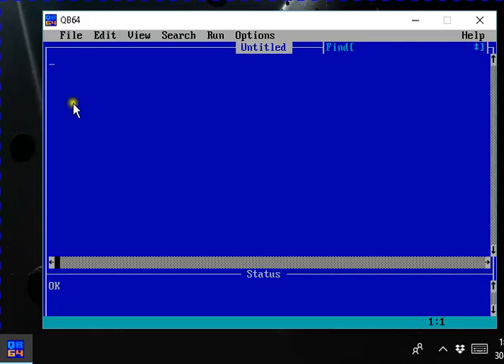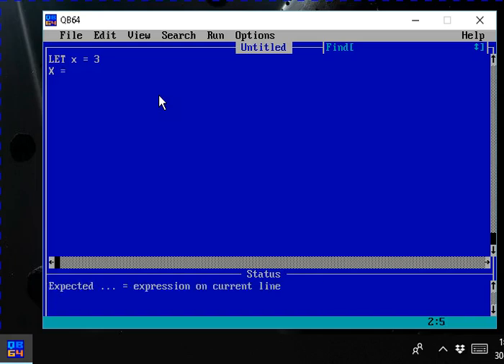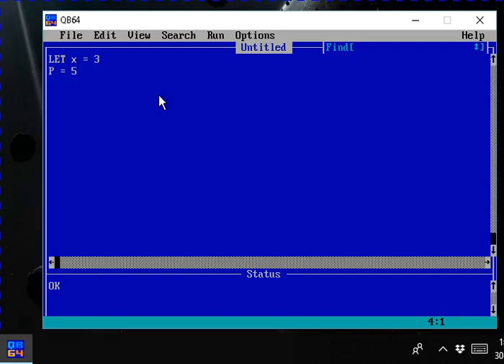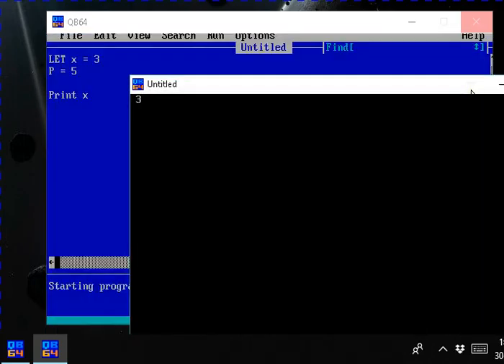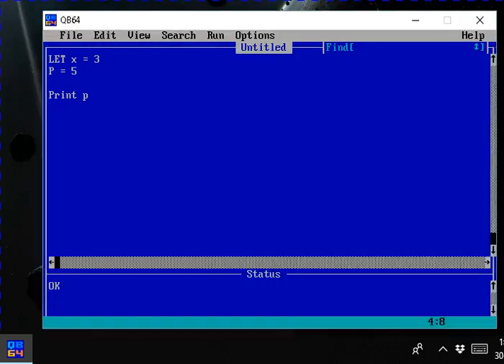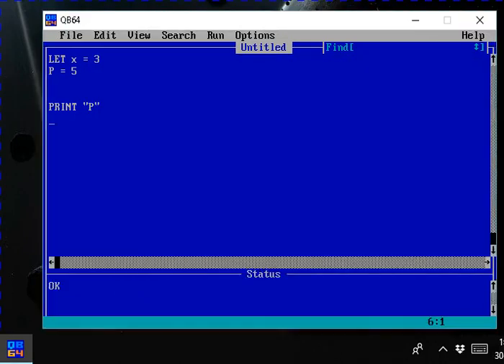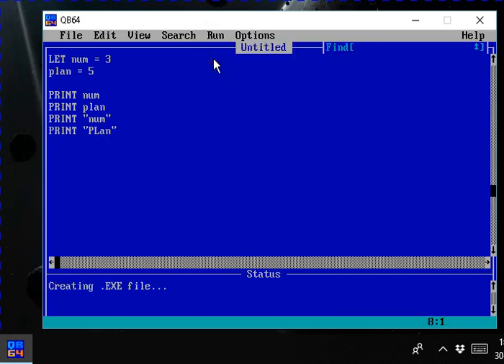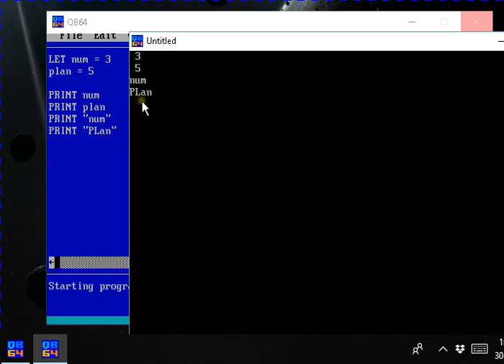Vid1 Intro InputOutput commands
This video introduces persons to basic input and output commands which are useful for algorithms and this Quick Basic language.